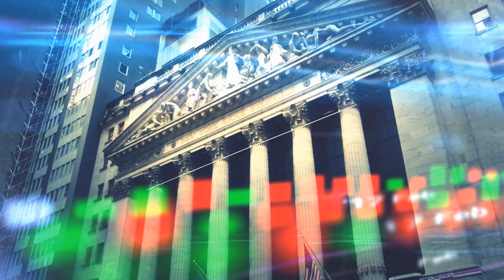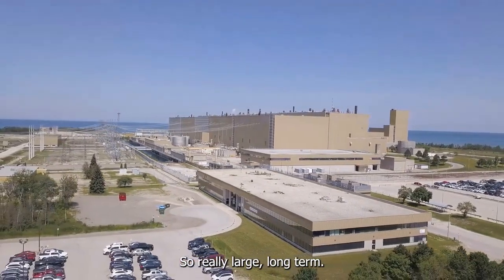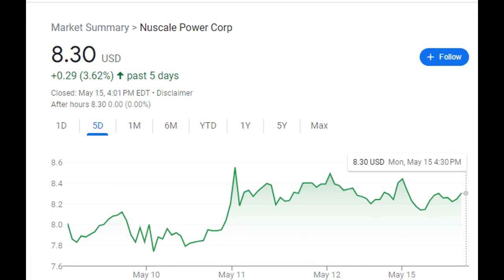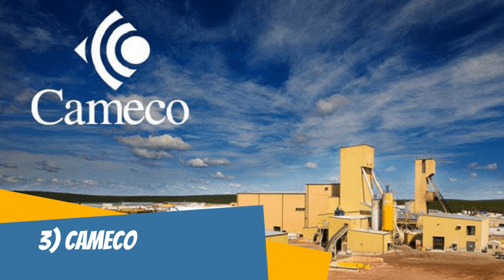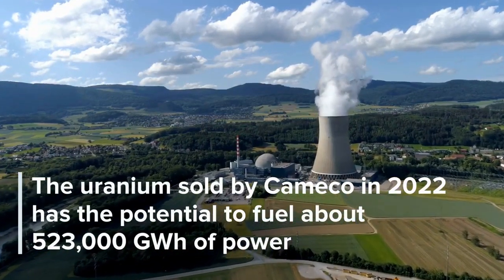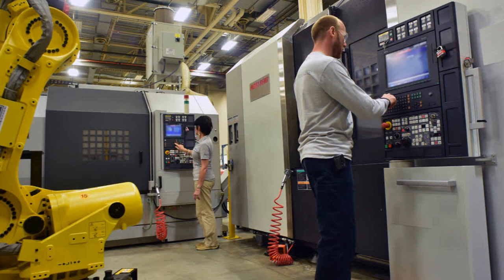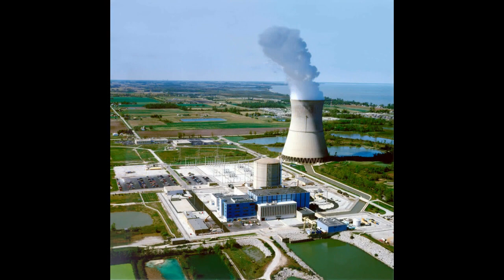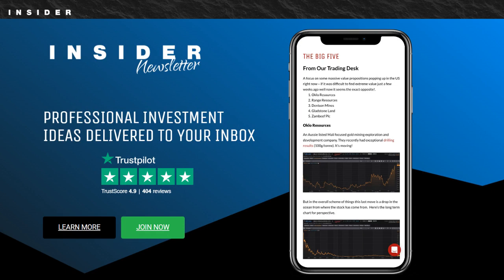5 Best Nuclear Stocks To Buy Right Now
In this exciting video, we delve into the world of nuclear stocks, uncovering the top contenders for your investment portfolio. From industry giants to innovative players, we explore the potential of BWXT Technologies, NuScale, Cameco, Centrus Energy, and BHP Group as compelling choices in the nuclear sector.

Join us as we discuss the strengths and advantages of each company, diving into their expertise, diverse product portfolios, strategic partnerships, technological advancements, and market positions. We provide valuable insights into why these nuclear stocks are worth considering, backed by research and analysis.

Whether you're an experienced investor or just starting out, this video will equip you with the knowledge and understanding needed to make informed decisions in the nuclear energy market. Stay ahead of the curve and uncover the opportunities presented by these leading nuclear stocks.

Get ready to power up your portfolio with the top nuclear stocks! Let's dive in!